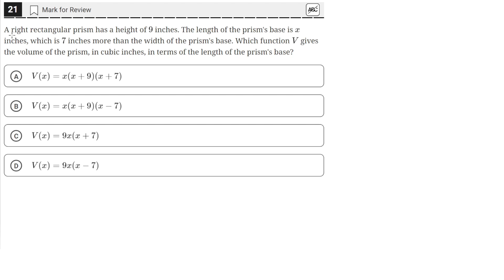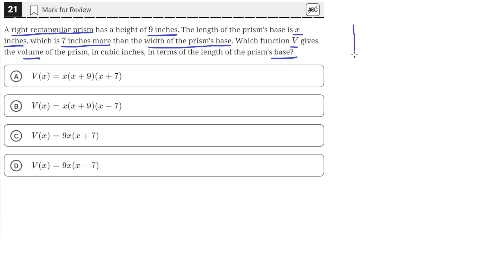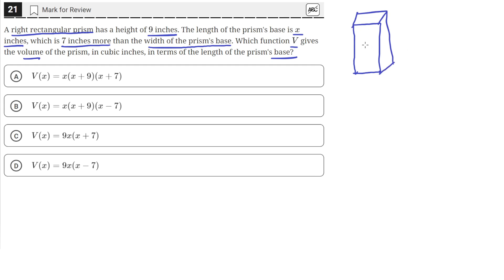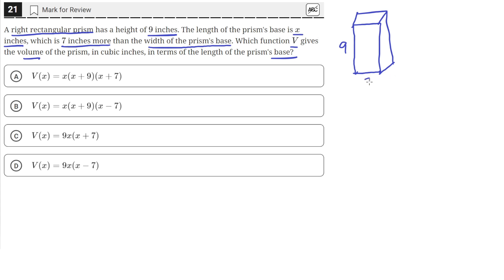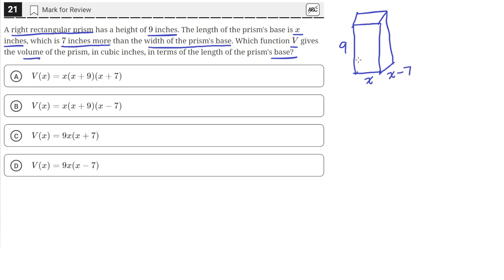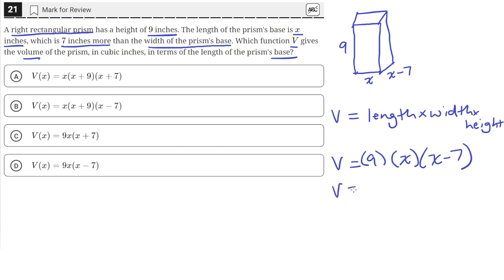Digital SAT Practice Test 5 - Math Module 1 - Question 21